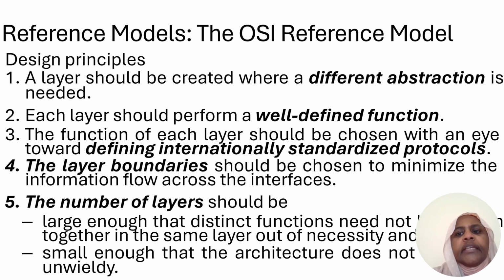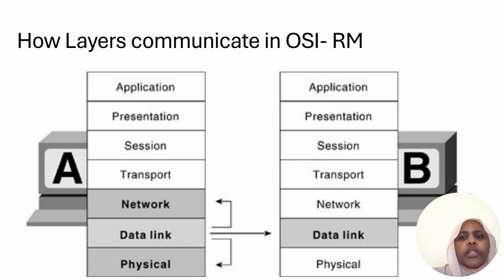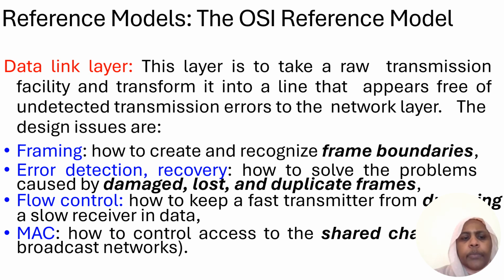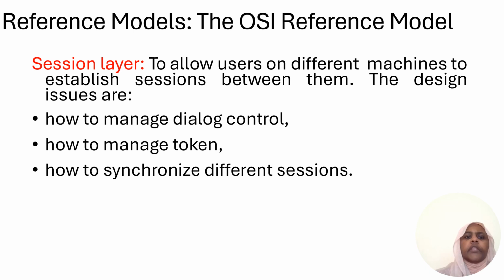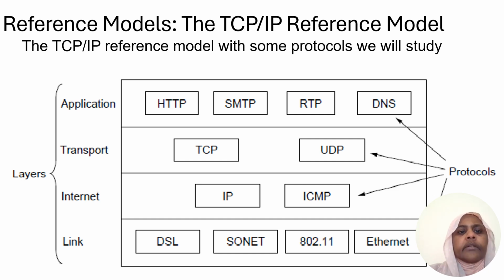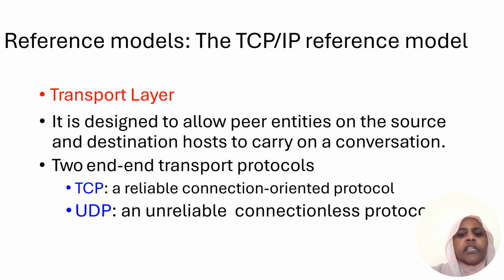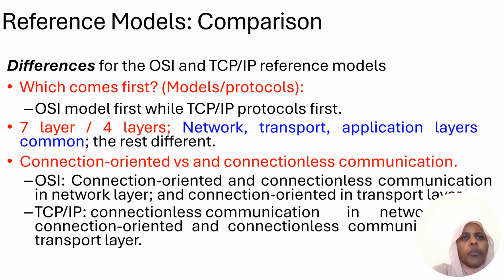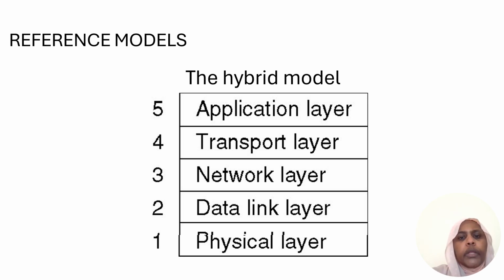Principles of Computer Networks Introduction 2 Part 2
Lecter (2)-Part 2